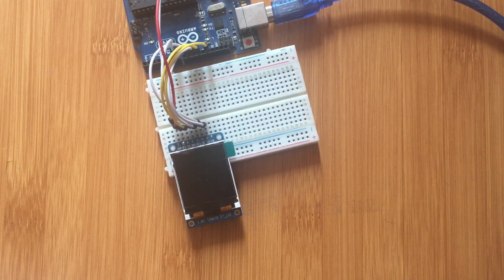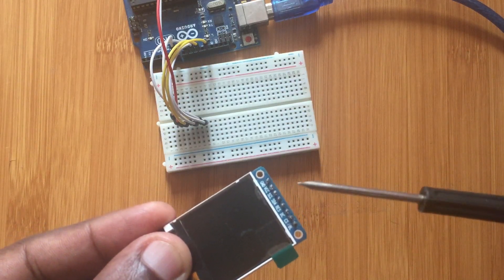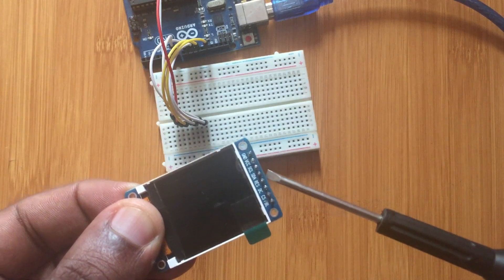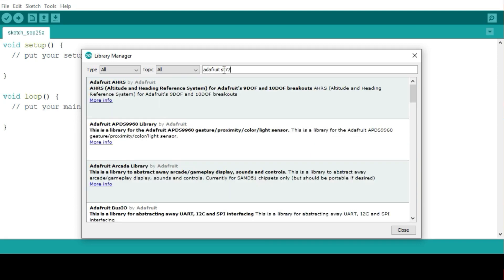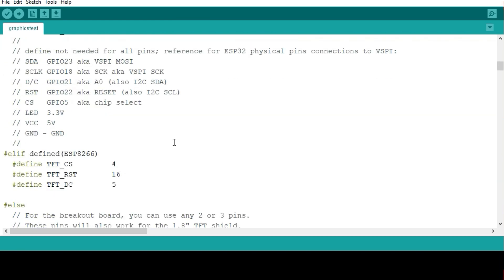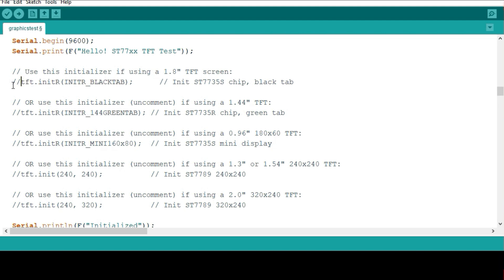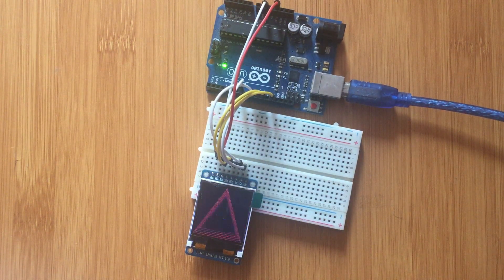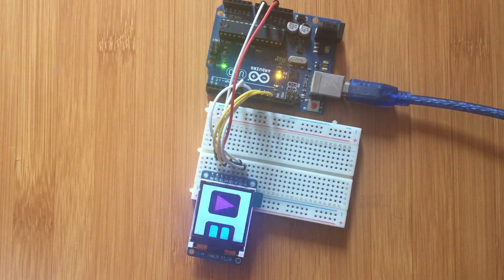USING THE 1.44" ST7735 COLOR TFT DISPALY WITH ARDUINO.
TFT LCD is a variant of a liquid-crystal display (LCD) that uses thin-film-transistor (TFT) technology to improve image qualities such as addressability and contrast. In this tutorial we are going to show how to interface a 1.44″ TFT color display based on the ST7735 driver with Arduino.

WINGONEER 1.44 Inch TFT LCD 65K Color 128x128 Display Screen SPI Serial Port Module ST7735